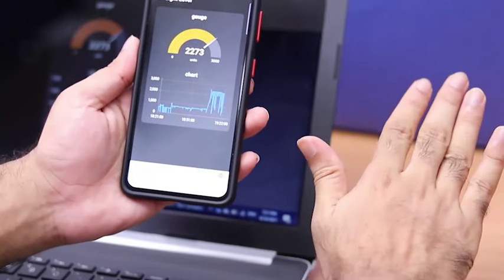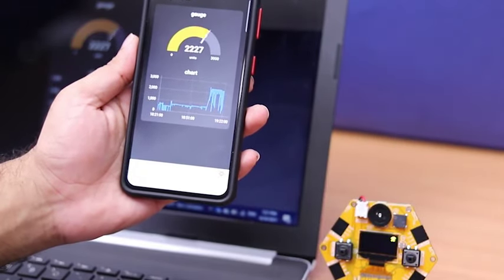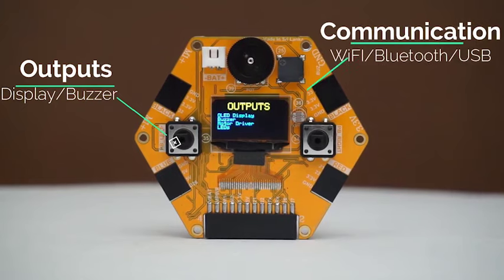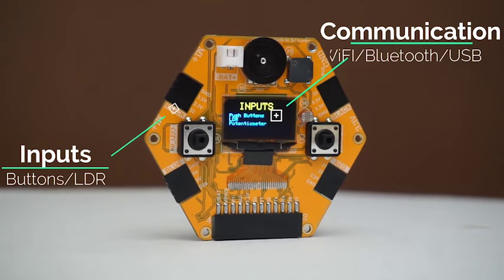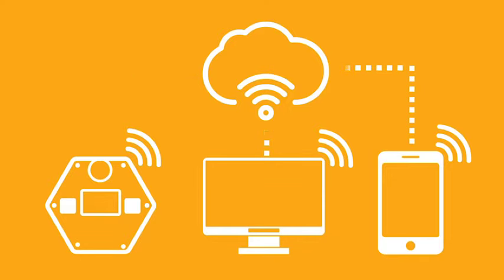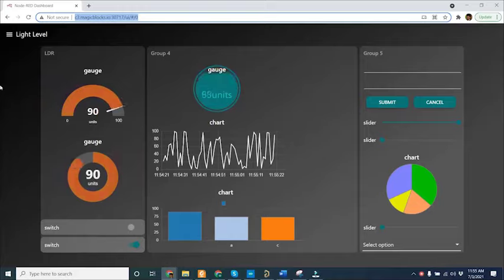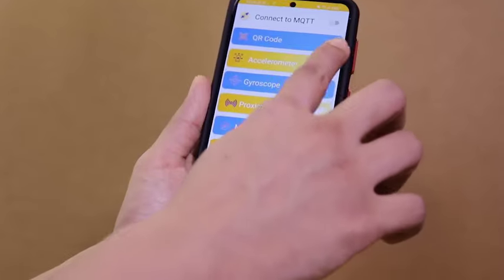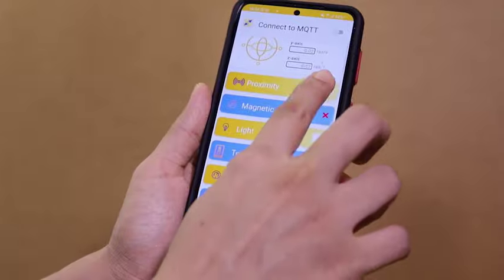Now on Kickstarter: Magicbit - Create Your First Iot Project In 10 Minutes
MAGICBIT - Create your first IoT project in 10 minutes
Develop awesome IoT projects with a versatile ESP32 powered and Arduino compatible innovation platform.